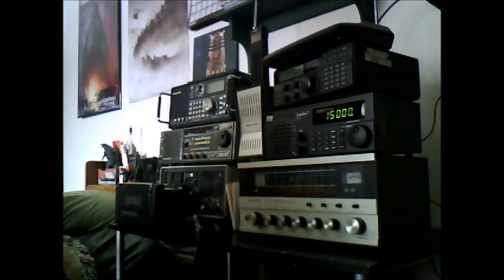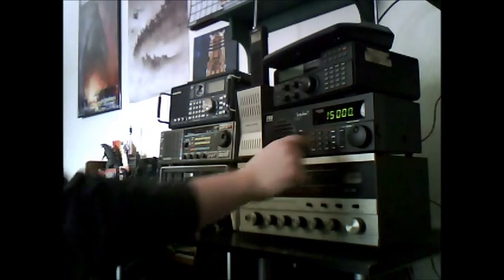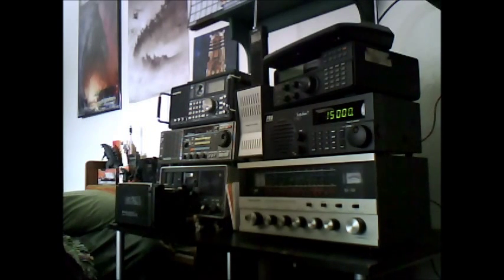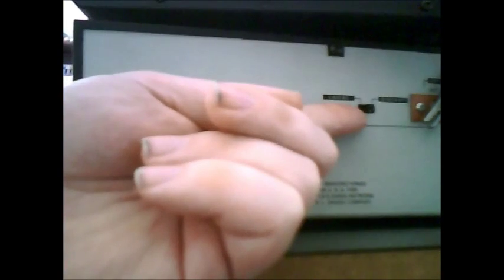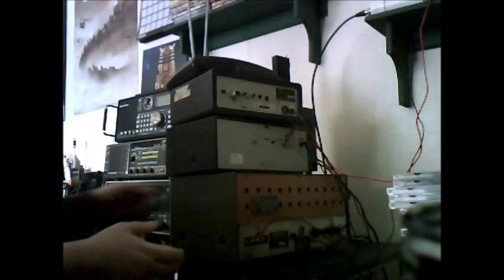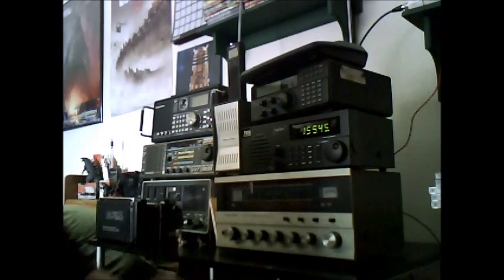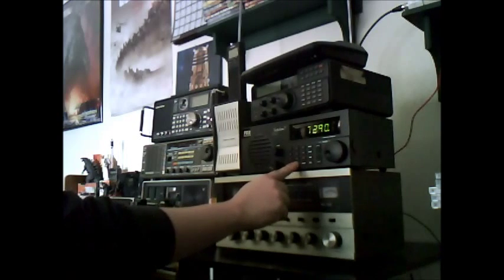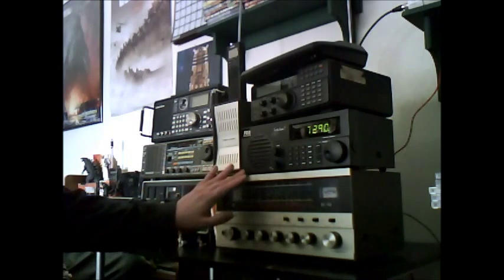PRN-1000 aka Drake SW1 Review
Today I'm reviewing my PRN-1000 shortwave radio.